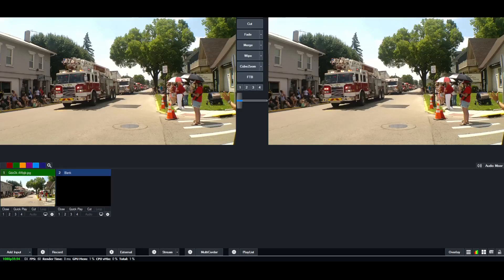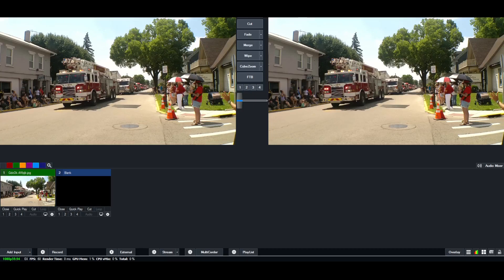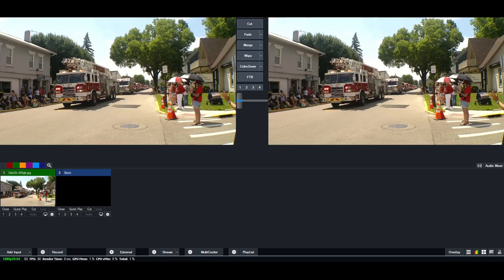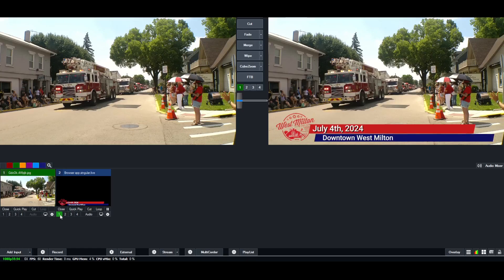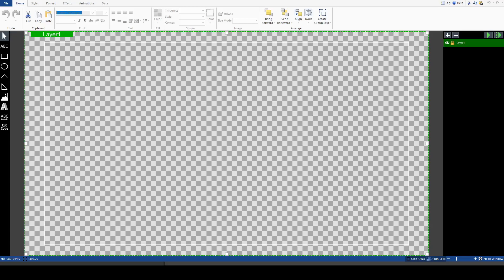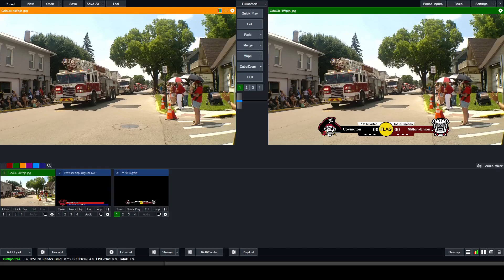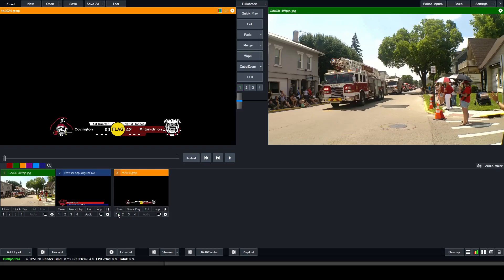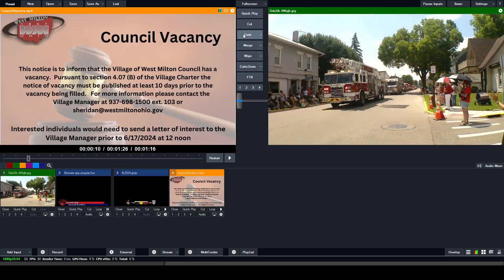vmix and graphics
vmix and my graphic options